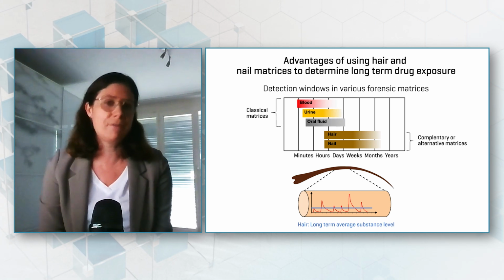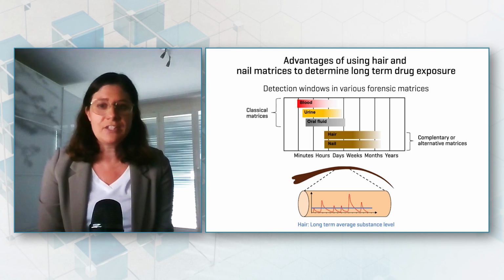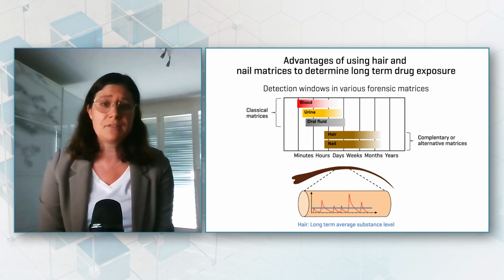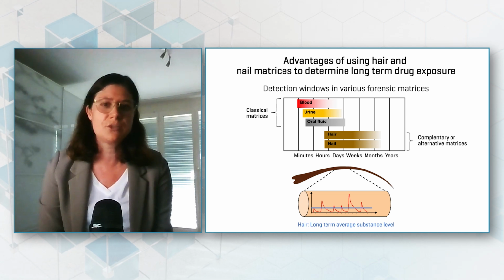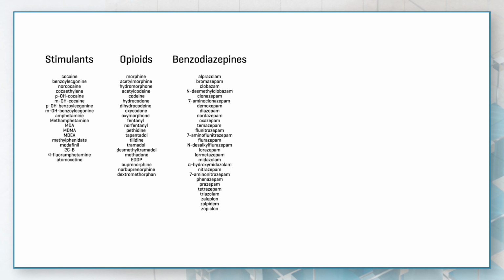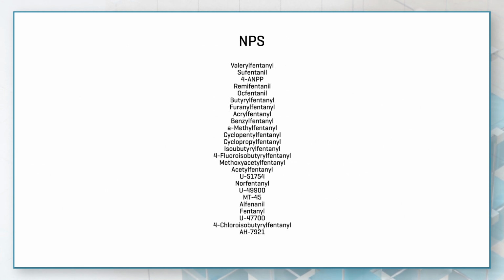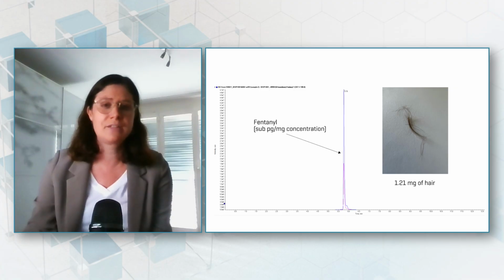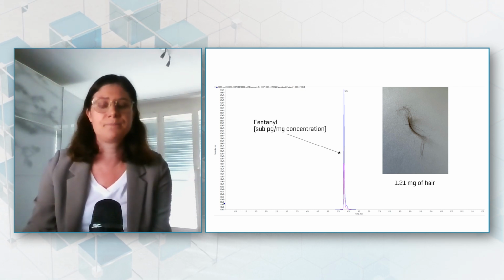Episode 5: Detect trace levels of drugs in keratinized matrices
In this episode, Dr. Tina Binz, Head of the Center for Forensic Hair Analytics at the Zurich Institute of Forensic Medicine, and our own Pierre Negri discuss the challenges of detecting low levels of drugs and metabolites in keratinized matrices, specifically in hair and nail samples.

Hear more from this Forensic Toxicology expert by listening or watching now!